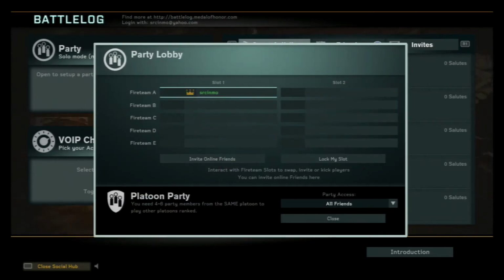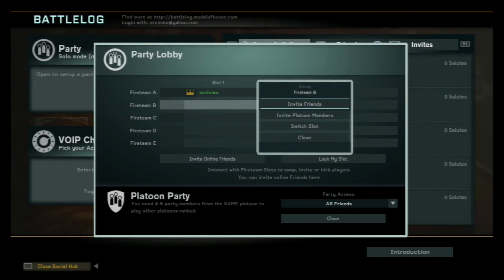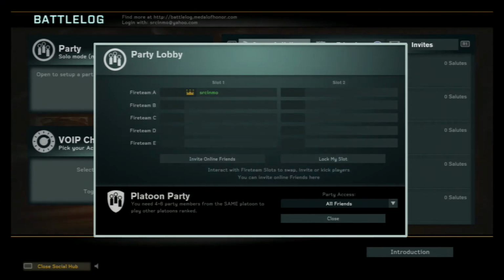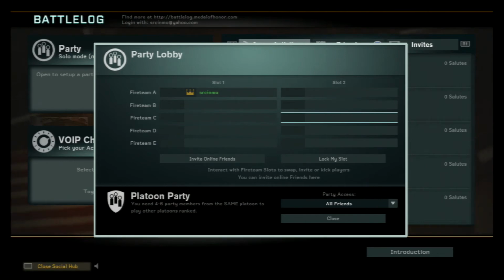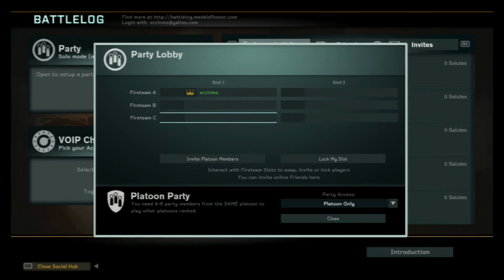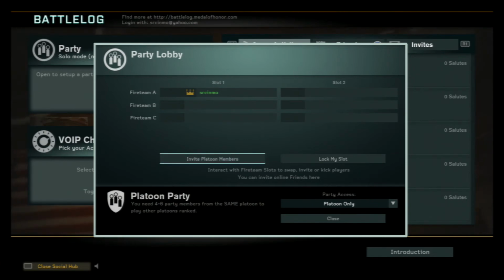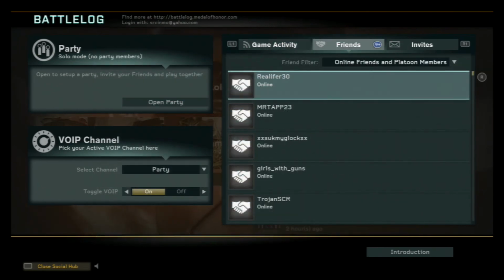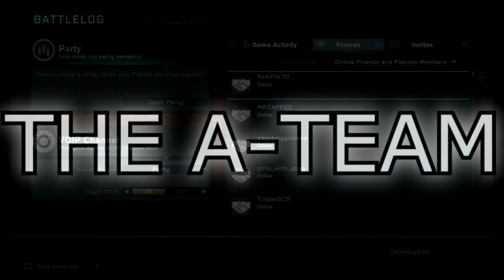MOH Warfigher Party Tutorial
Updates on new vids will be broadcast over our Twitter, and also put on battlelog in threads.